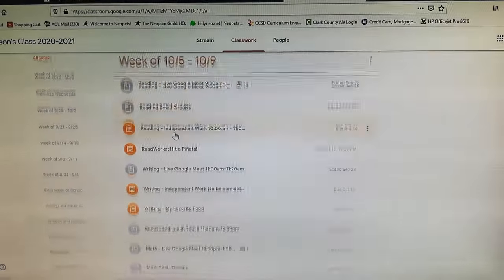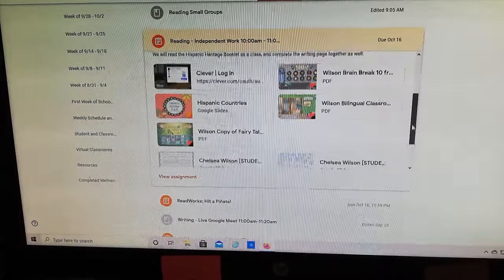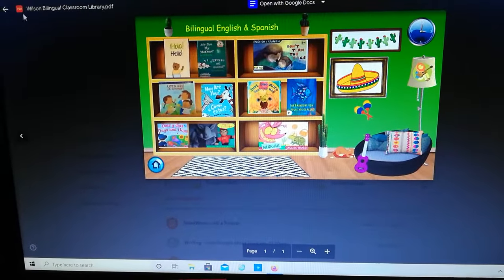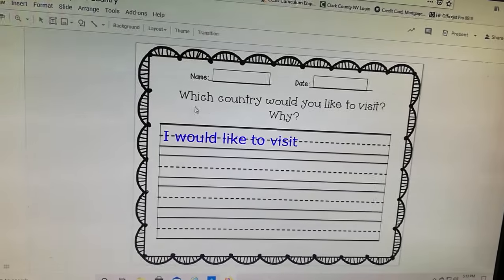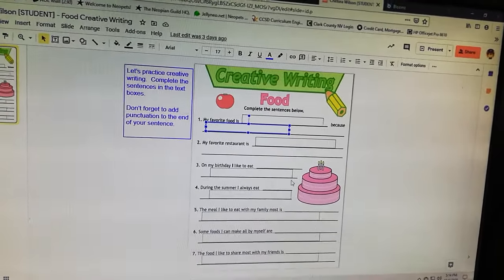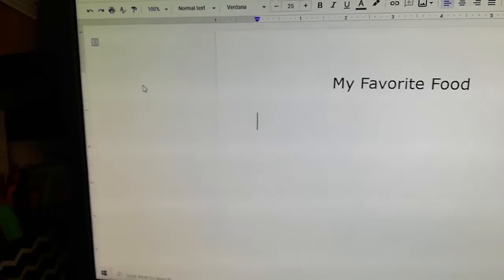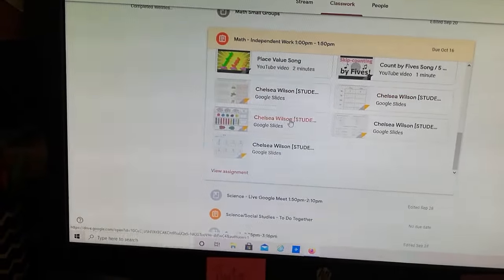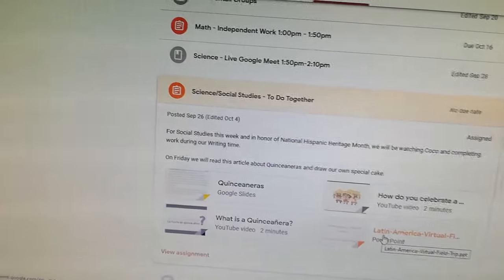walk through 10/6